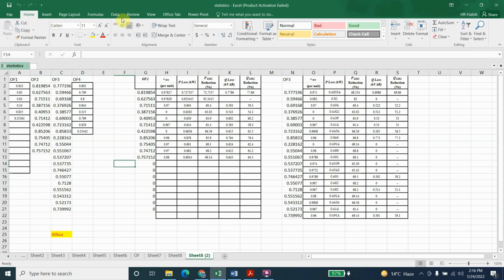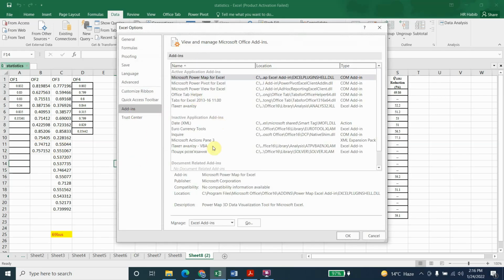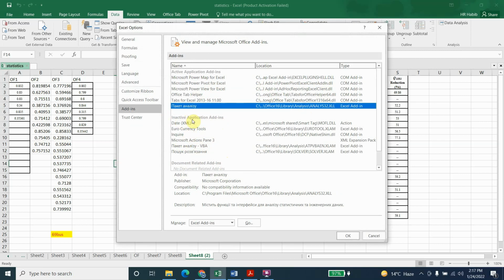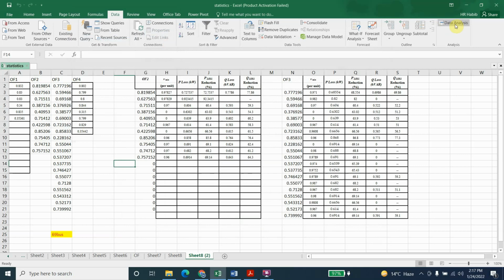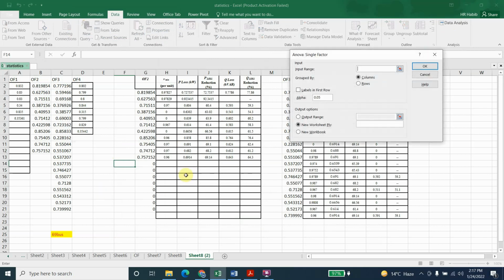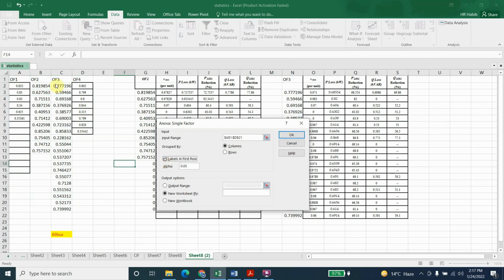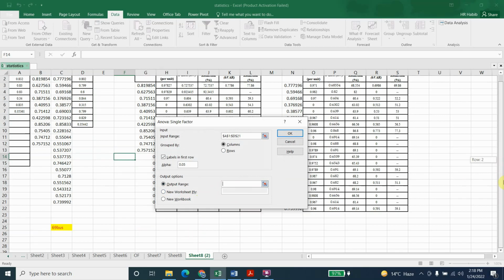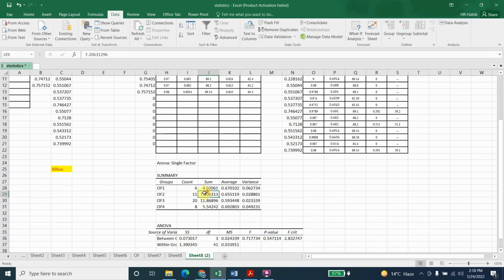How to compute ANOVA in Microsoft Excel - data analysis toolpak - Part2